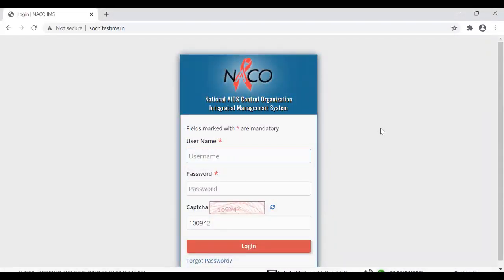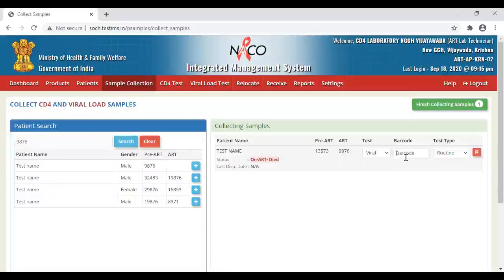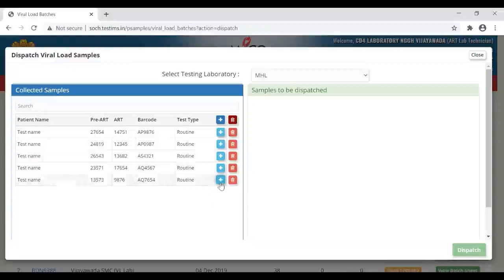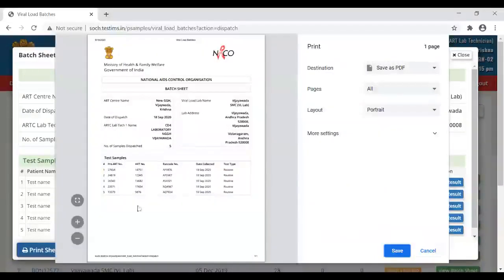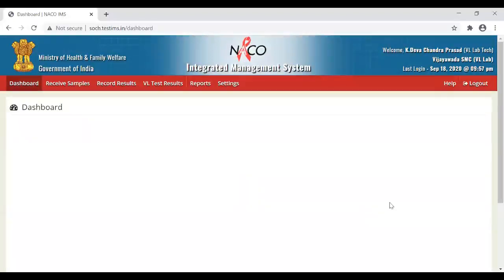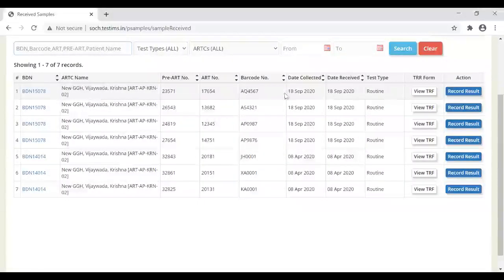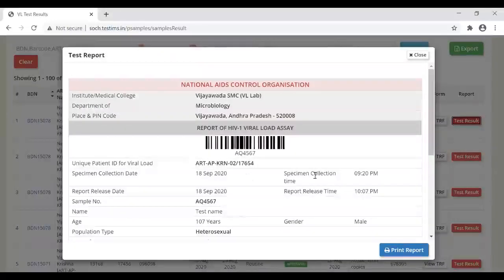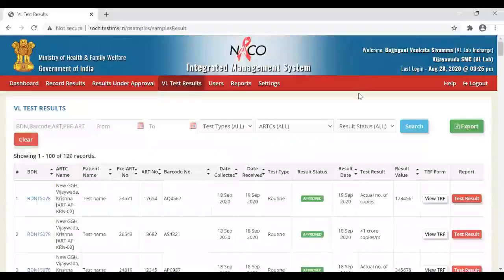Session-7 Integrated Management System IMS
Integrated Management System IMS